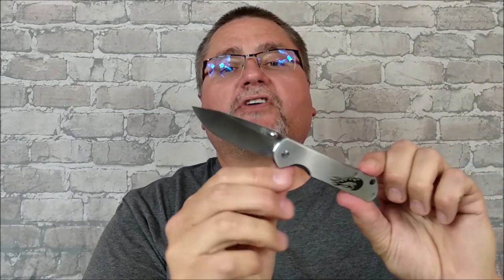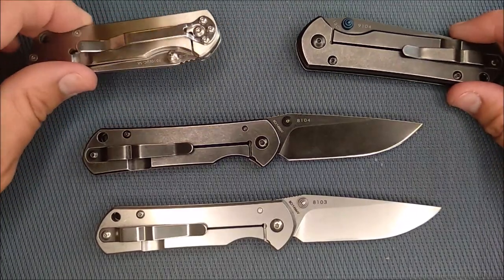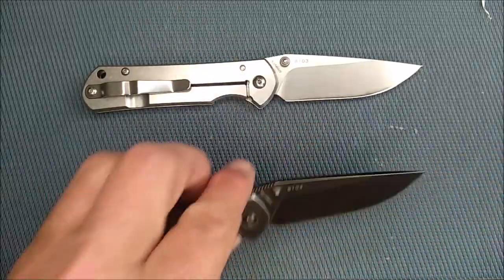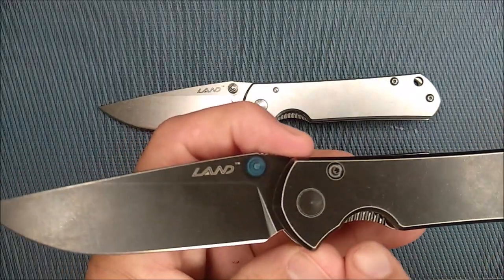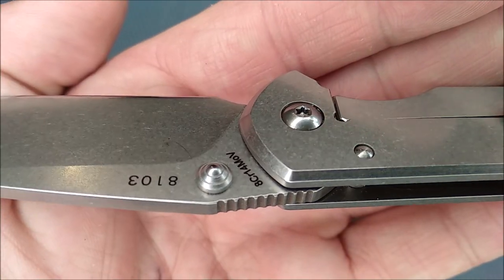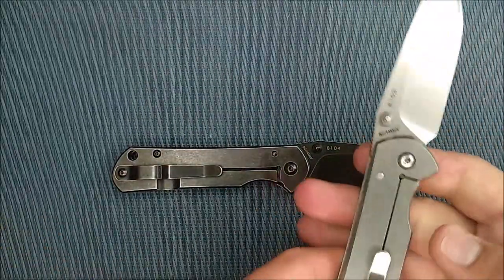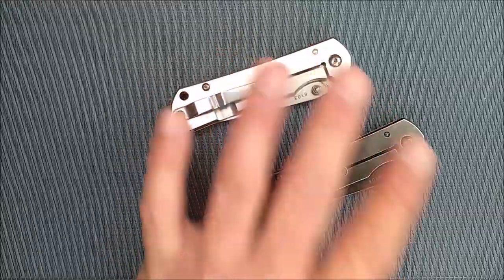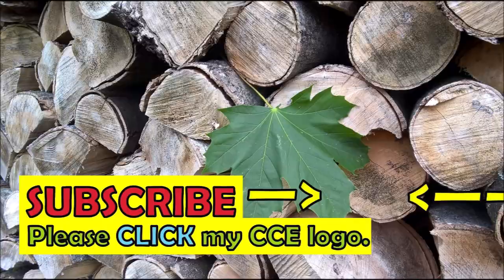Review of the Sanrenmu LAND 8103 and 8104 - Copy of the Sabenza 21 small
EDIT March 2021 - AliExpress

SMALLER 710 series - USA ($14.99USD and up
International

LARGER 910 series - Amazon.com
AliExpress G10 Liner Lock

 5) OLIGHT - Canada and USA save 10%: CCE10